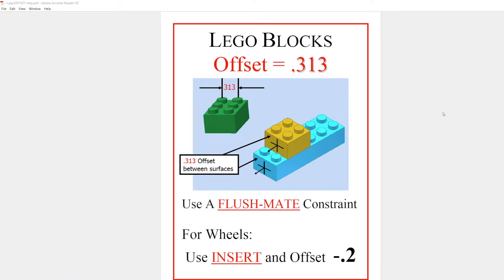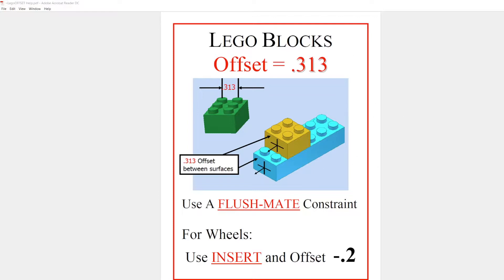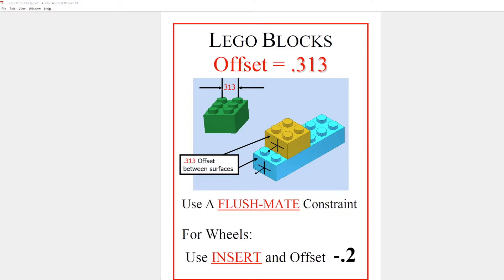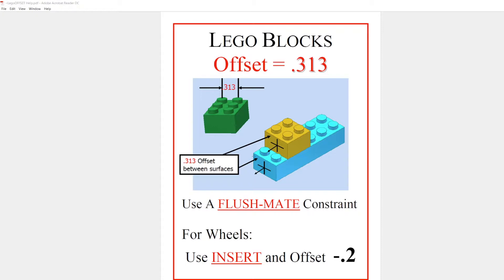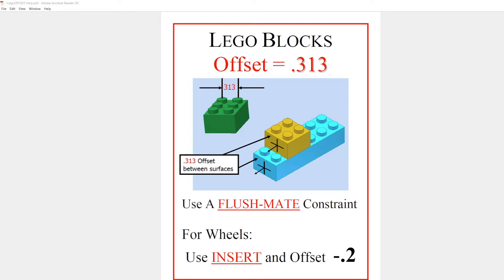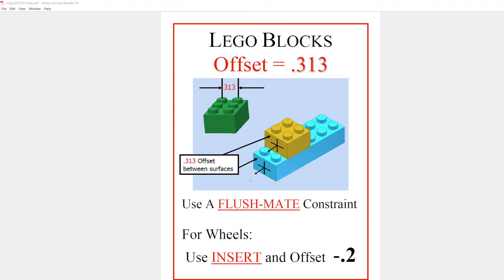Lego Learning Challenge Video #6 Offset Sheet